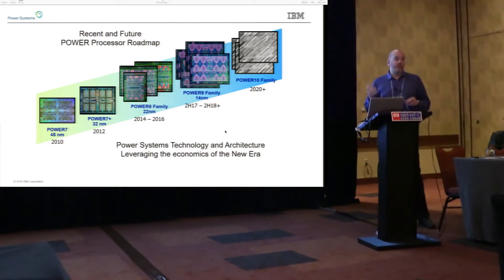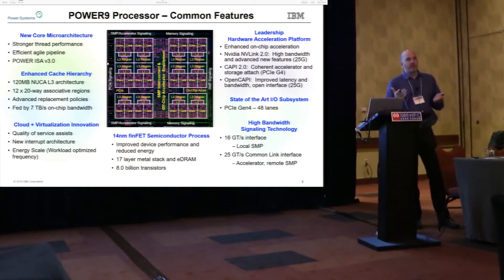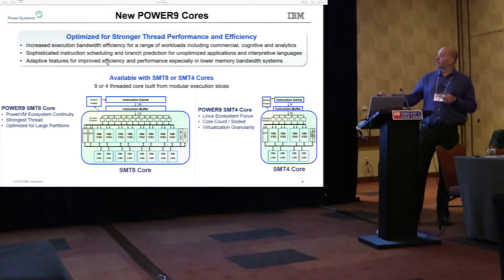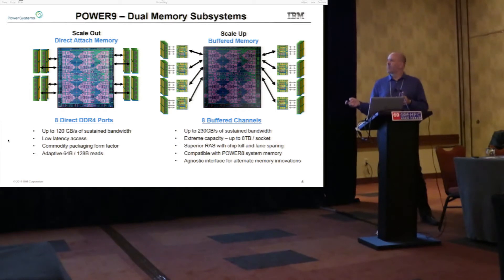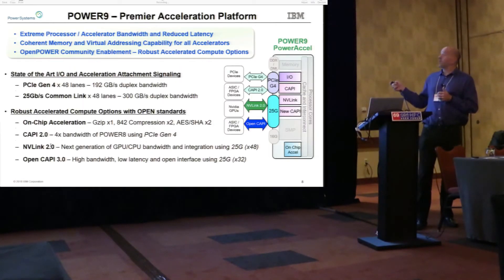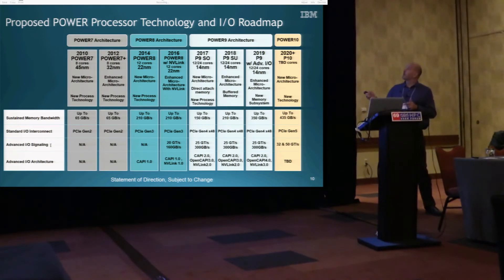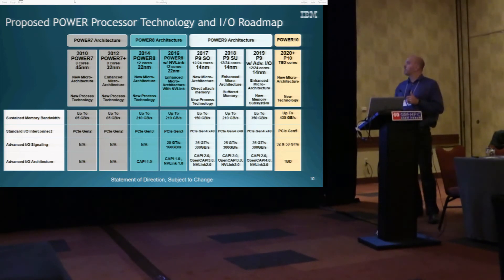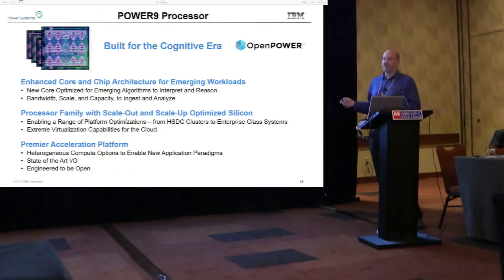POWER9 for HPC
In this video from the HPC User Forum in Tucson, Jeff Stuecheli from IBM presents: POWER9